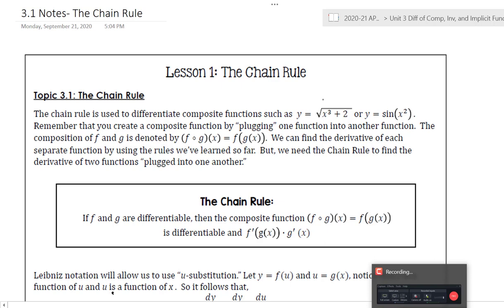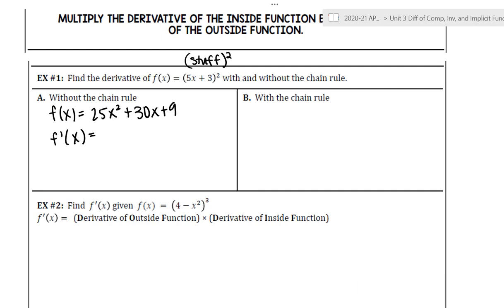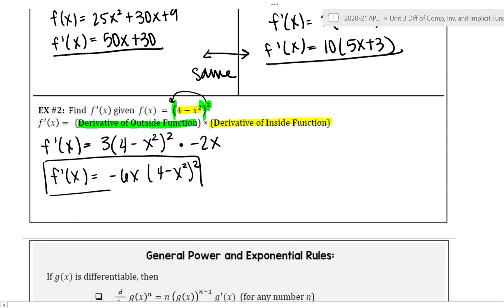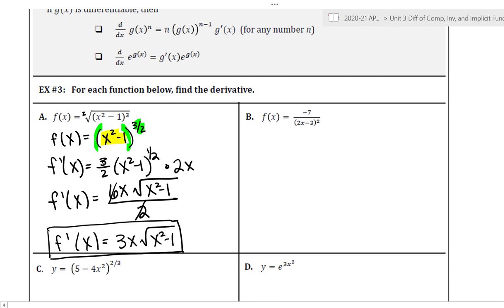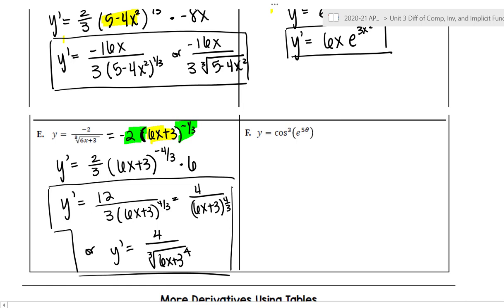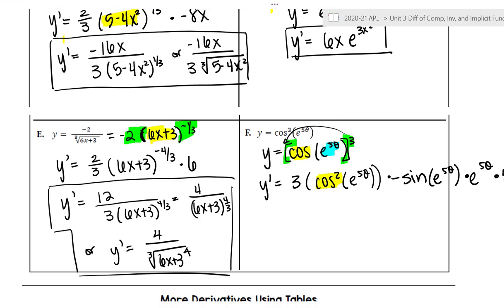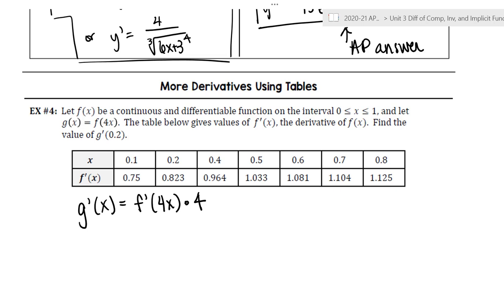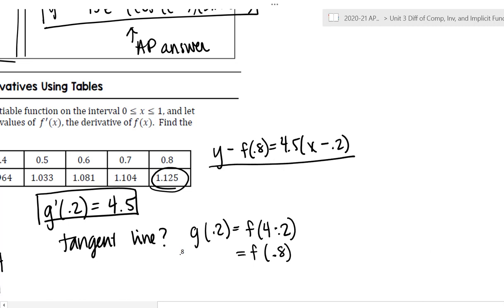3.1 Chain Rule